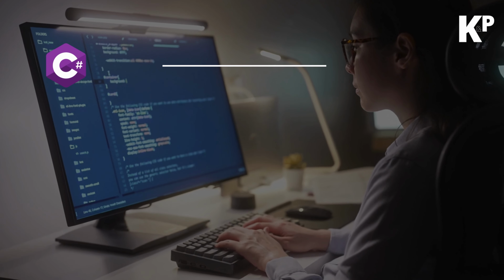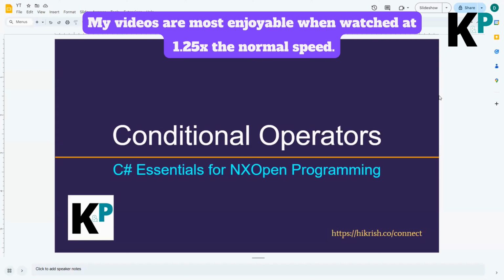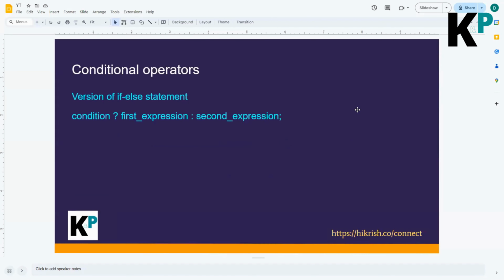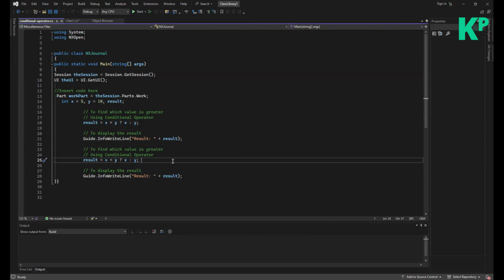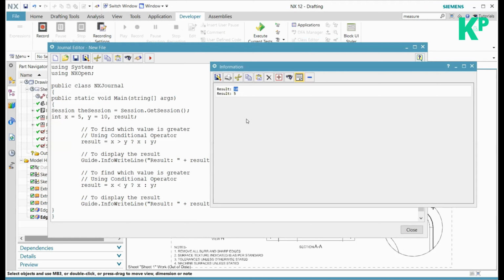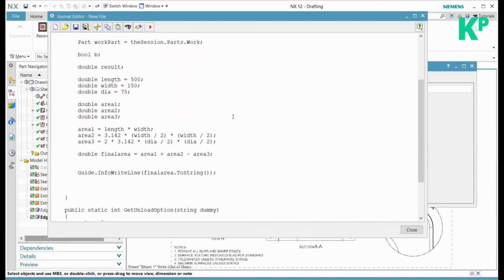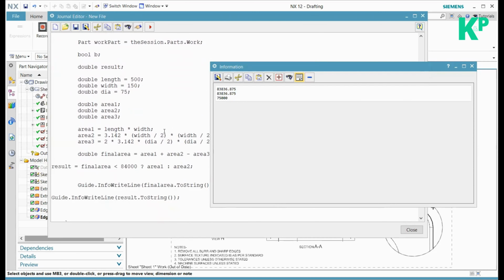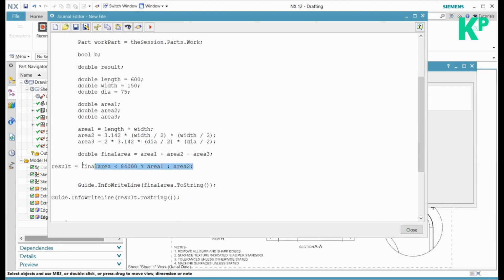Mastering IF Statements in C# | NXOpen Customization and Programming | Parametric Krish‌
In this comprehensive tutorial, we delve into the intricacies of using IF statements in C# for NX Open customization and programming. IF statements are fundamental to controlling the flow of your program, enabling you to make decisions based on specific conditions.

We start with the basics, explaining the syntax of the IF statement and how to structure your conditions effectively. You'll learn how to use comparison operators such as ==, != to create conditions that suit your needs.

Next, we explore the concept of nested IF statements, allowing you to create more complex conditions and execute different blocks of code based on multiple criteria. You'll understand how to properly nest IF statements and avoid common pitfalls.

We also cover the use of logical operators (&&, ||, !) to combine multiple conditions, giving you more flexibility in your decision-making process. Additionally, we discuss the importance of using parentheses to clarify the order of operations in complex conditions.

Moreover, we demonstrate practical examples of using IF statements in NX Open programming. From simple tasks like checking the status of a feature to more advanced scenarios involving multiple conditions, you'll gain a solid understanding of how IF statements can enhance your programming capabilities.

By the end of this tutorial, you'll be equipped with the knowledge and skills to leverage IF statements effectively in your C# programs for NX Open customization. Whether you're a beginner looking to grasp the basics or an experienced programmer seeking to refine your skills, this video has something for everyone.

Don't miss this opportunity to elevate your programming proficiency and unlock new possibilities in NX Open customization and programming with IF statements in C#.

Mastering C# for Seamless Learning of NX Open Customization and Automation.

Mastering IF Statements in C#
c language
if statement
if statement in c
Assignment Operators
Arithmetic Operator